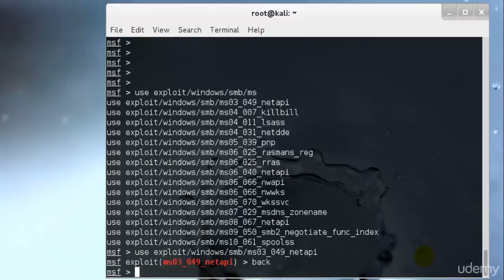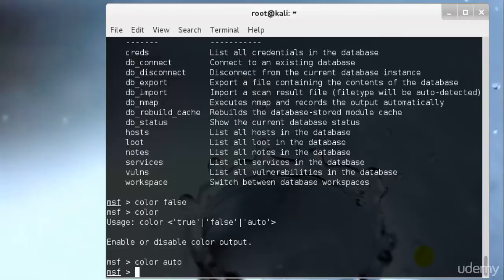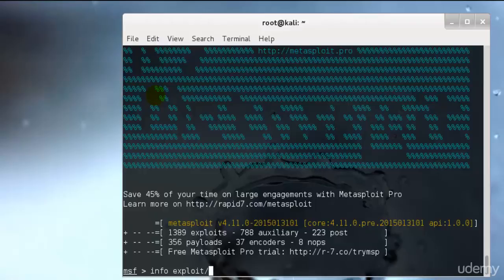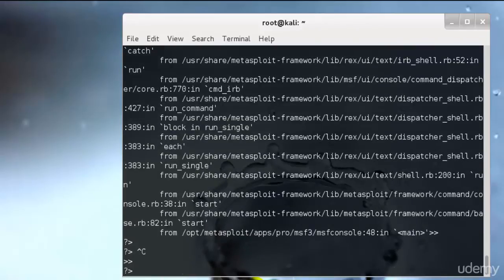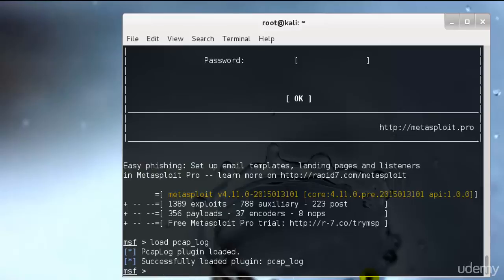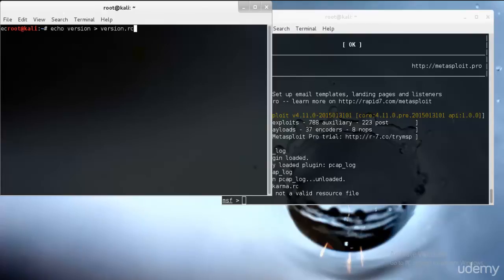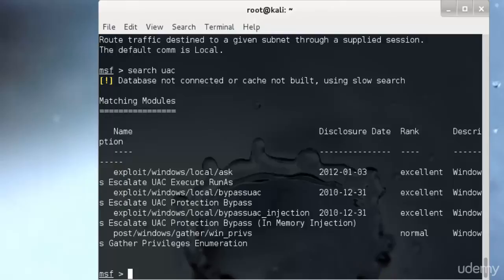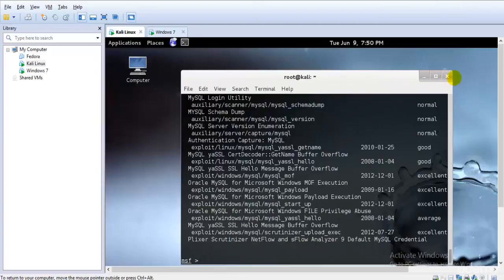002 Msfconsole commands mp4 kali linux complete training program from scratch